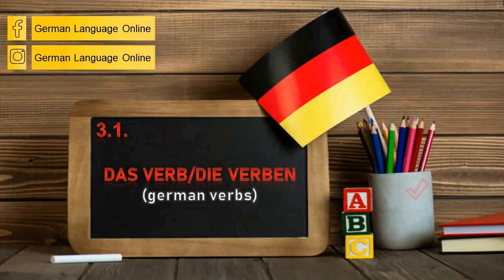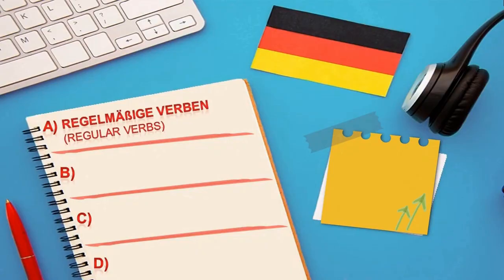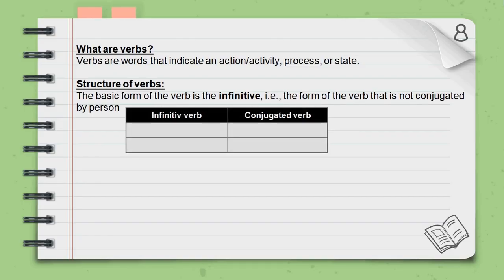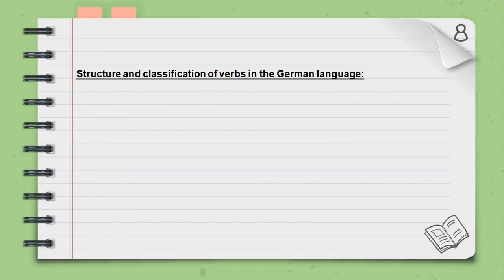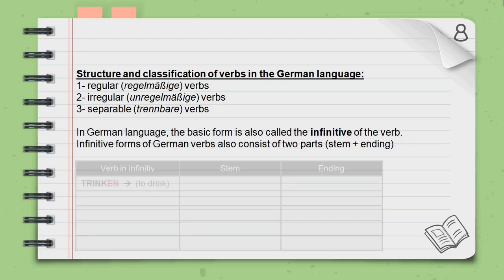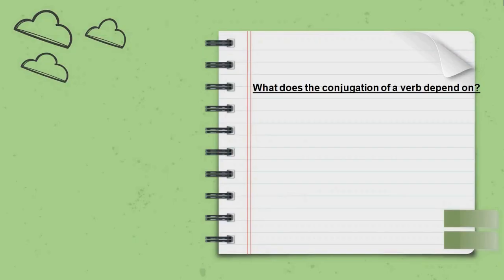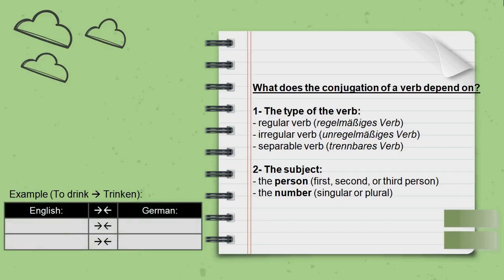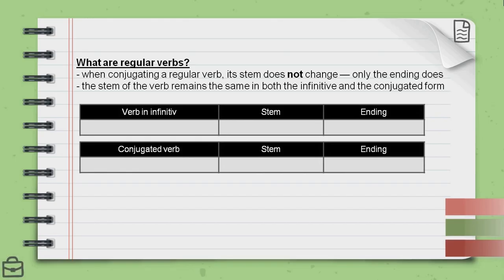Regular german verbs(Level-A1, Lesson-3.1.)